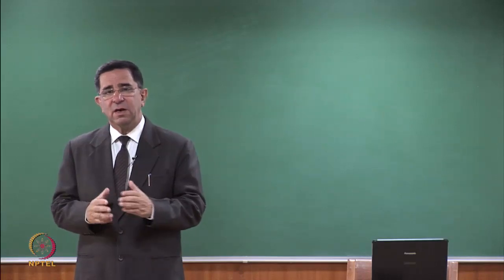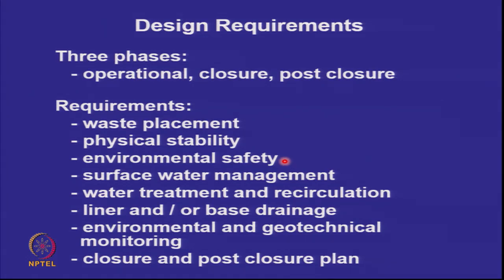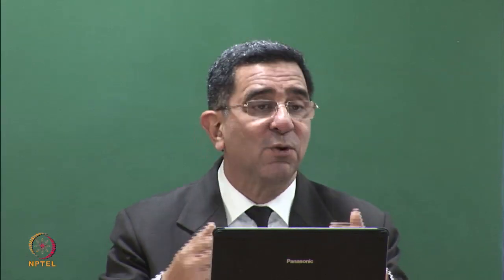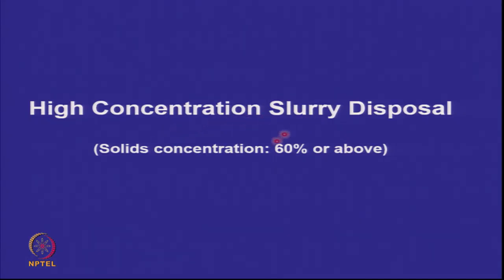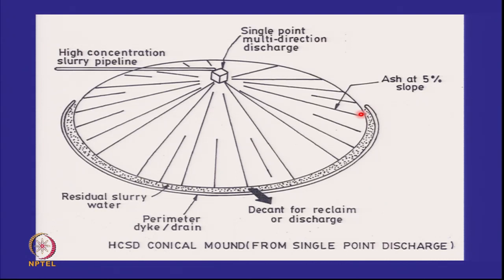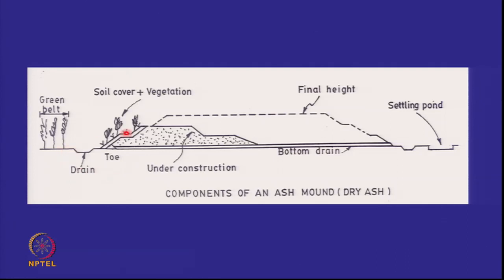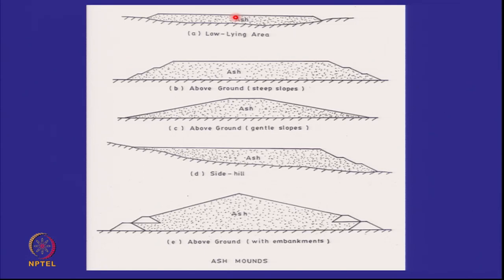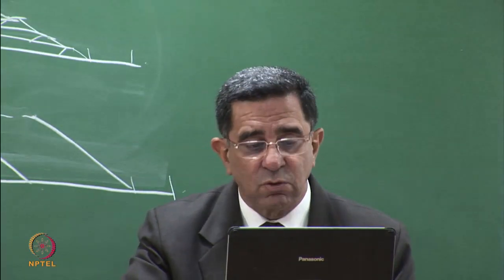Disposal of Slurry Waste in Ponds & Impoundments and Dry Waste in Mounds